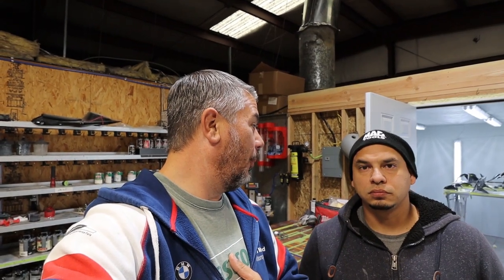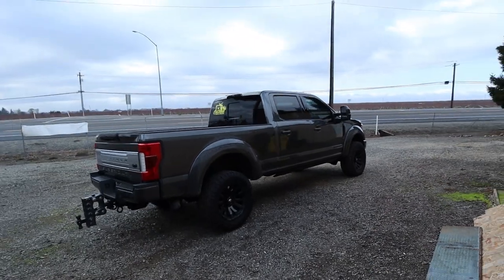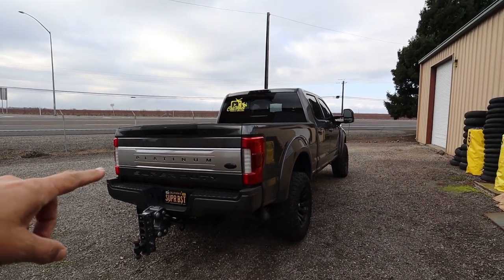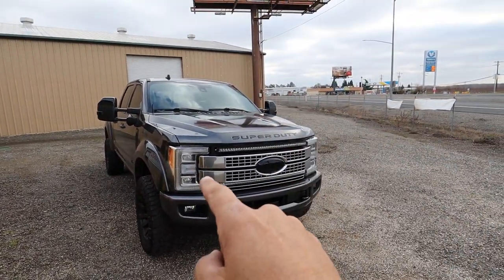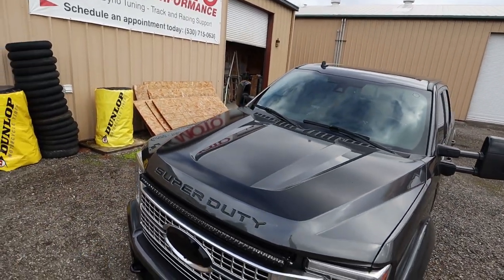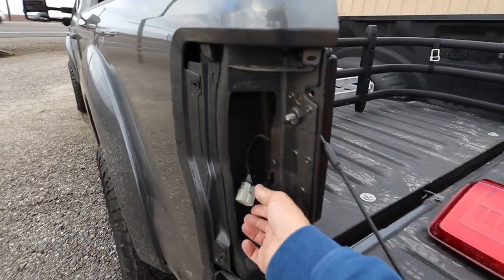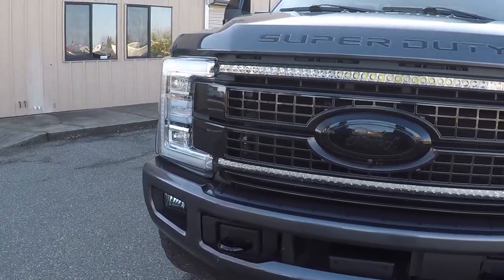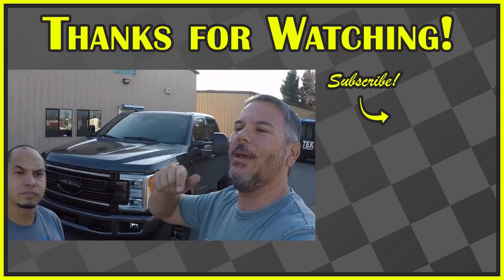2019 Ford Super Duty F-250 Platinum SuperBeast gets BLACKED OUT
Bill is taking the SuperBeast back to the MAN. The one, the only Eddie with Shreddog Hydrographic Designs. Why? The 2019 Ford Super Duty F-250 Platinum SuperBeast BLACKOUT continues! We're smoking the tail lights and Platinum emblem and grill.

Huge shout out and big thanks to Eddie with Shreddog Hydrographic Designs for his support in creation of this video. Check out Shreddog Hydrographic Designs online for all your paint and hydrodipping needs: